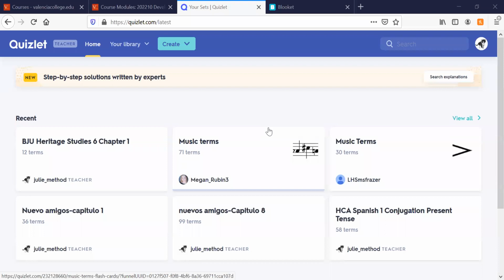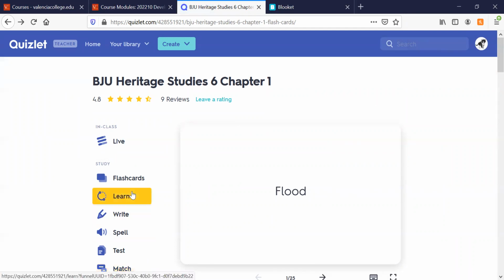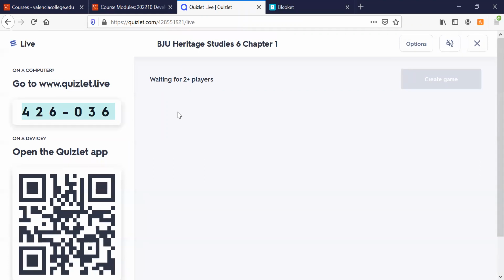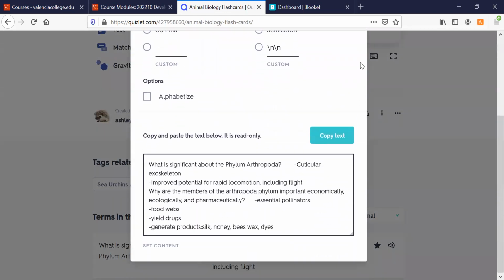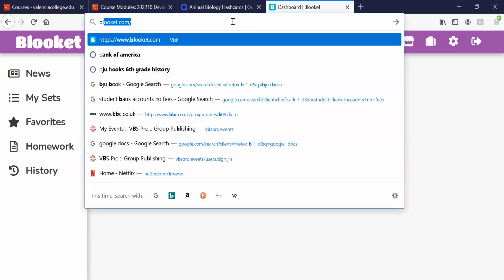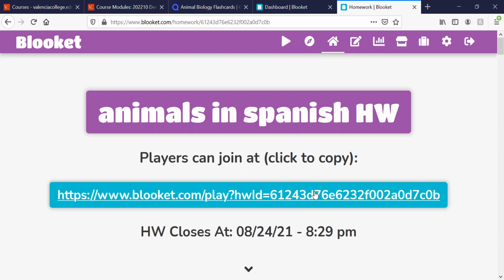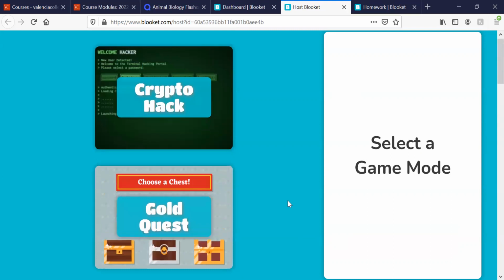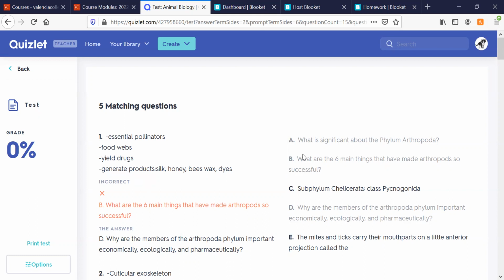zoom and blooket